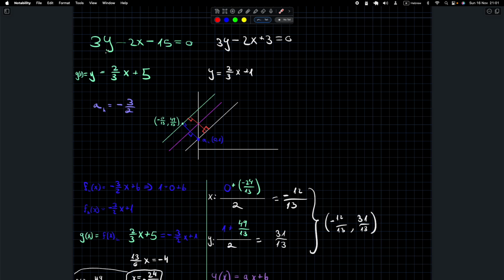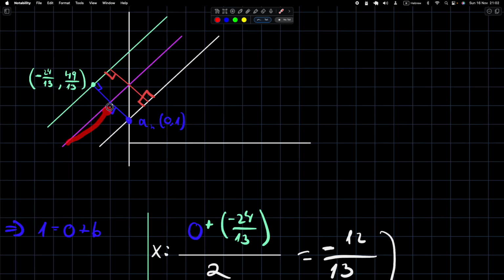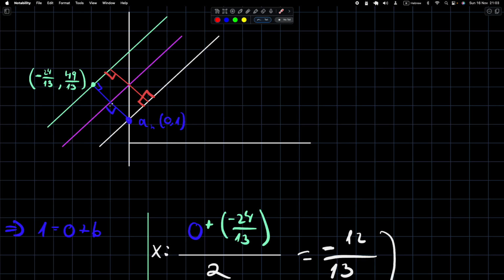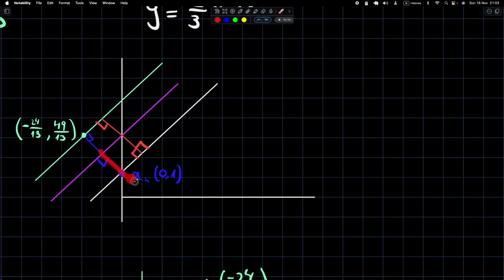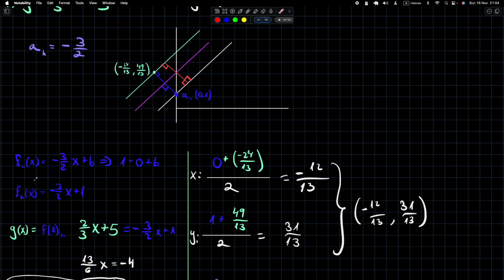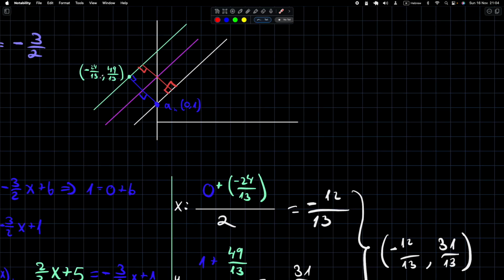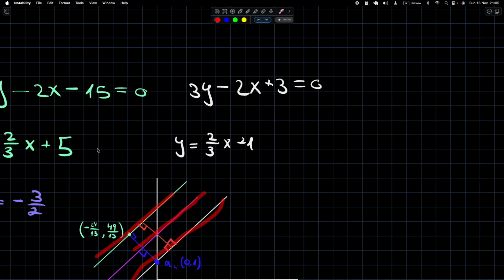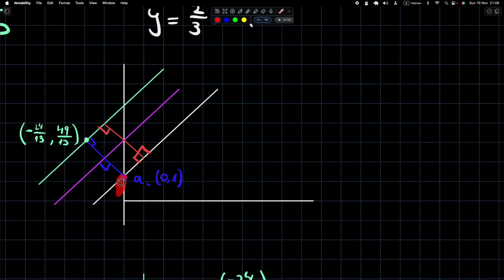Find the Midline Between Two Parallel Lines | Step-by-Step Geometry Explanation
In this video, we solve a geometry problem where we are given two parallel lines and need to find the midline — the line that is parallel to both and located exactly halfway between them.

You will learn:
✔ How to rewrite each line in slope-intercept form
✔ How to extract the common slope
✔ How to find the distance between parallel lines
✔ How to calculate the midpoint line using algebra
✔ Full visual explanation + coordinate calculations

This is a great concept in analytic geometry, helpful for high-school math, pre-calculus, and linear algebra foundations.